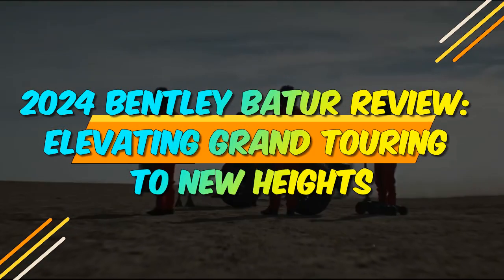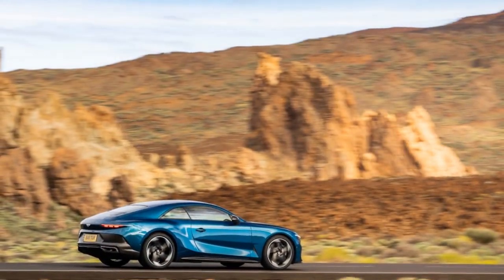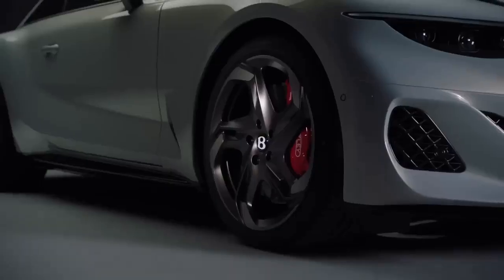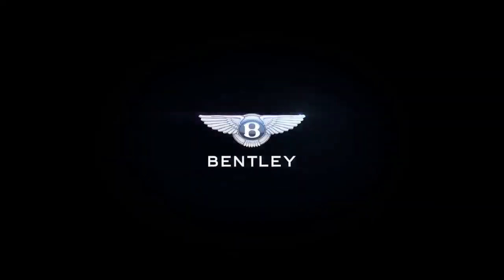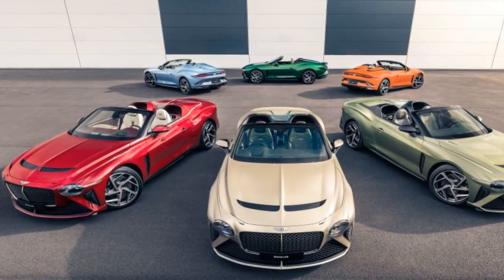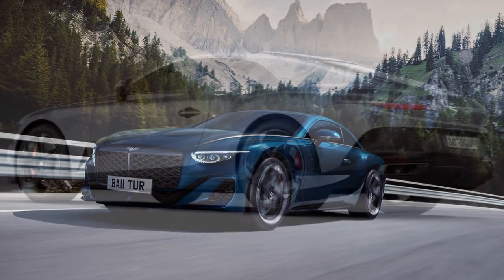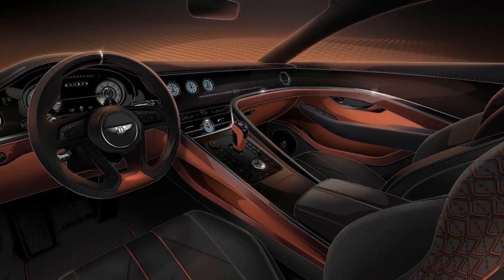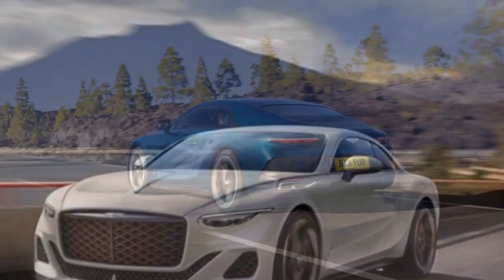2024 Bentley BatuR Review, Elevating Grand Touring to New Heights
2024 Bentley BatuR Review, Elevating Grand Touring to New Heights

1. We use trusted media sources in loading news and narrative content that we provide, in order to maintain accuracy and facts. We also include sources as references. please visit the sites we provide for more in-depth information related to the information or discussion we raise.

2. The material we use in making this video, is free and non-copyrighted content, or Creative Commons content, with fair use of content. If there is a problem or material that we use in the video in this channel, or there is a discussion about future business.